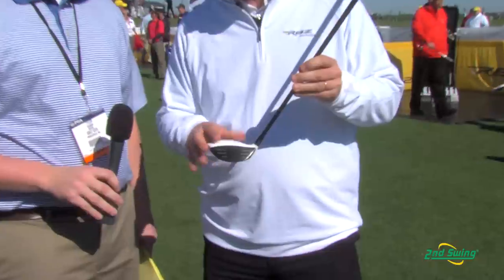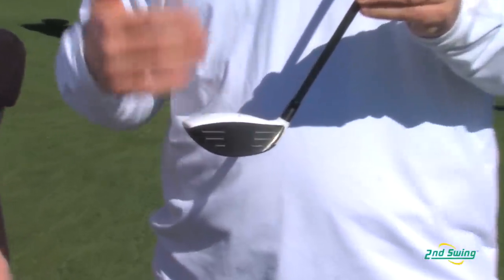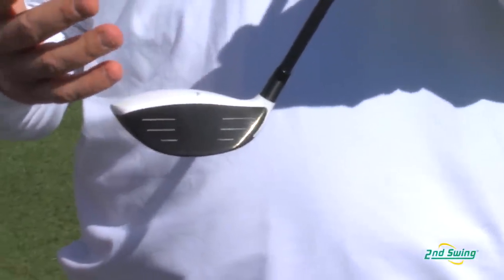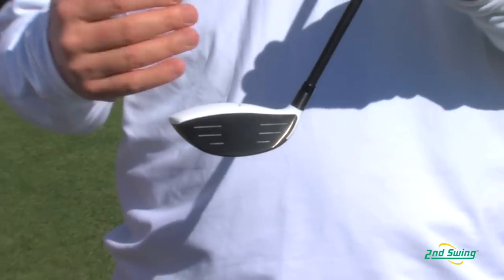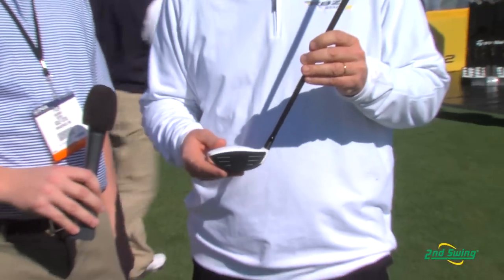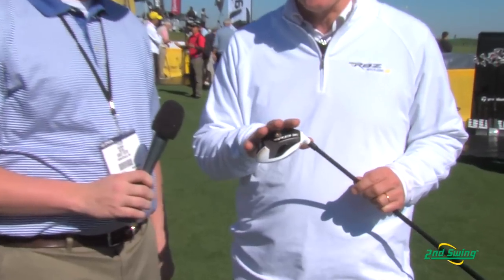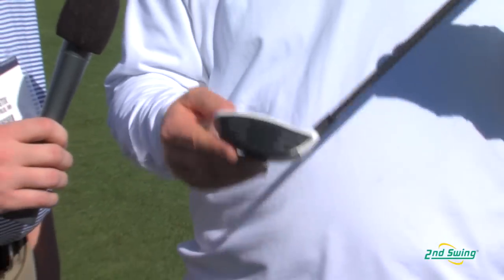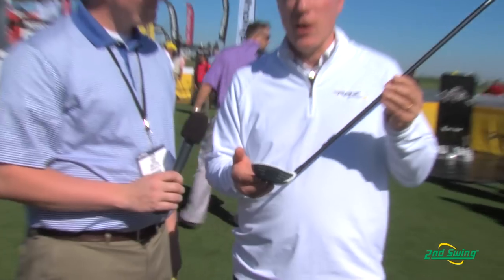TaylorMade RocketBallz Stage 2 Fairway Review - 2nd Swing Golf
Tyler Bauman of 2nd Swing Golf talks to Benoit Vincent, Chief Technical Officer at TaylorMade Golf, about the brand new RBZ Stage 2 Fairway